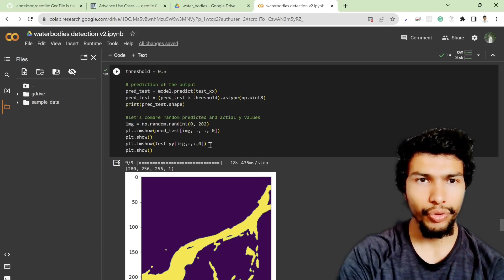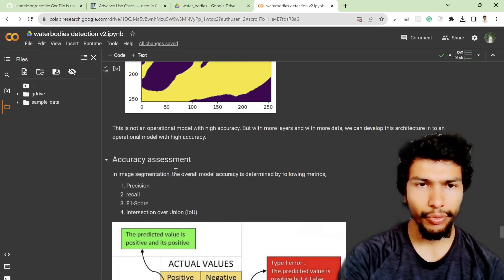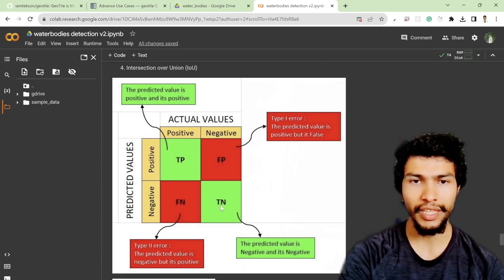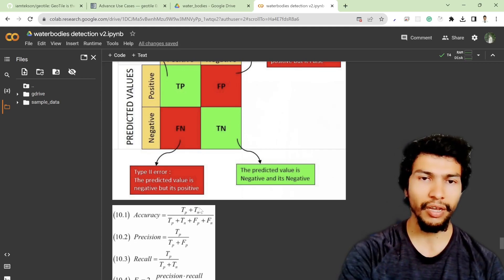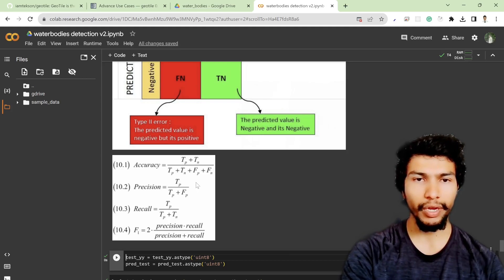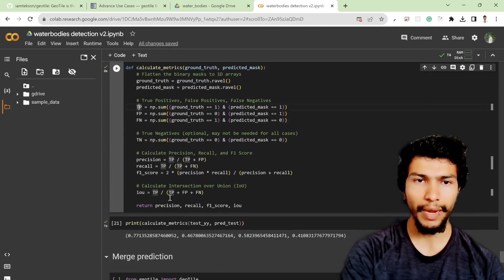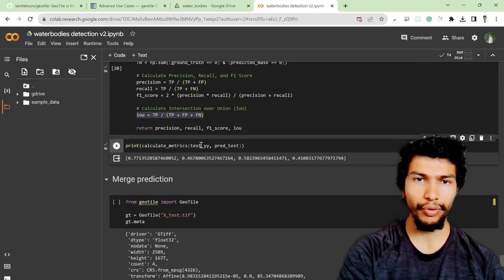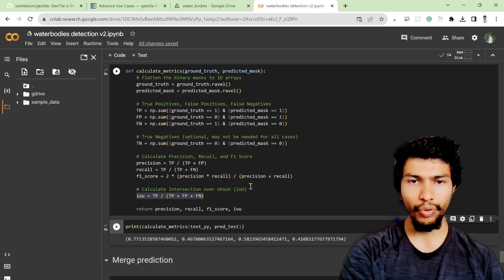Accuracy Assessment for Image Segmentation | DL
0:00 Intro
0:23 Accuracy assessment (precision, recall, F1-score and IoU)
1:00 Confusion matrix
4:46 Calculate accuracy of model
6:00 What these values means to the model?

1. "Geospatial data analysis with python"
2. "Web GIS Development 2021"
3. "Web mapping and Web-GIS from Dev to Deploy 2021: GeoDjango"
4. "Introduction to Web Mapping and Web GIS 2020: GeoDjango"
5. Deep Learning Application for Earth Observation
6. Geospatial Data Analysis with Python